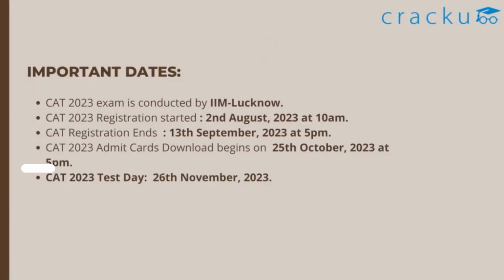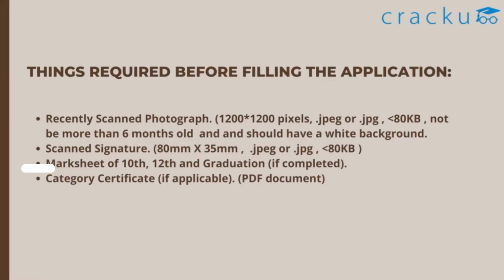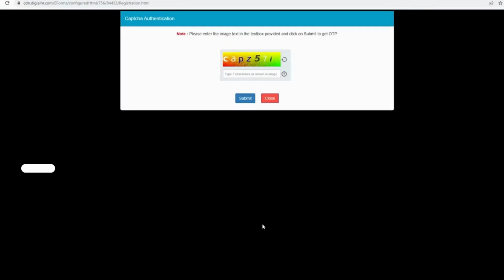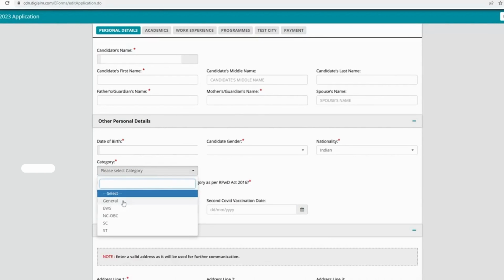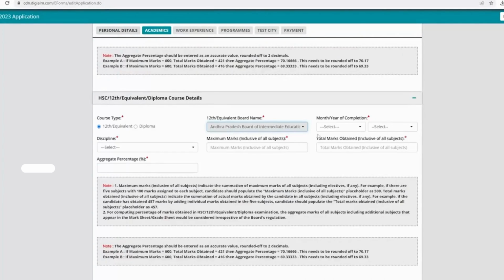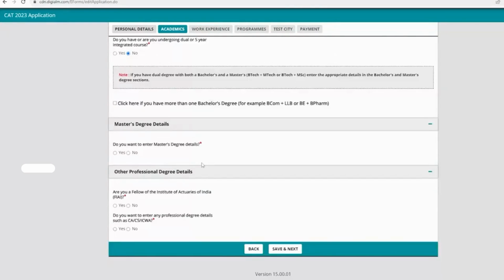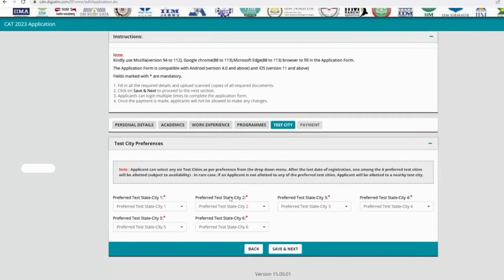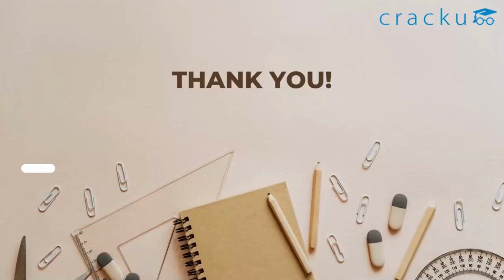How To Fill Out CAT 2023 Exam Form | Step by Step Process | Complete Registration Guide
Are you ready to take the next step towards your management career? 🎓 The CAT 2023 exam is your gateway to some of the top B-schools in India, and we're here to guide you through the process of filling out the exam form with ease!

In this comprehensive tutorial, we break down every element of the CAT 2023 exam form, ensuring that you have a crystal-clear understanding of each section. From personal details and educational qualifications to selecting your preferred test cities, we've got you covered. Our expert tips will help you avoid common mistakes and streamline the entire form-filling process.

🔥 Join CAT 100-Day Mastery Batch Starts From Monday (Aug 14th)